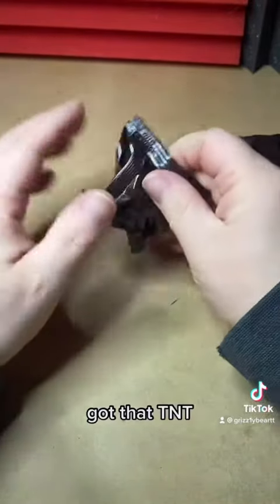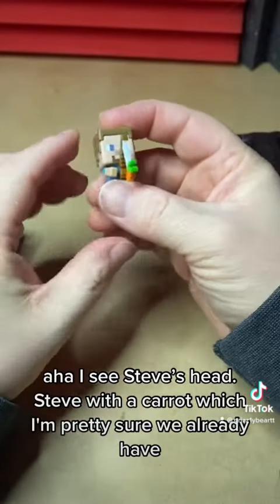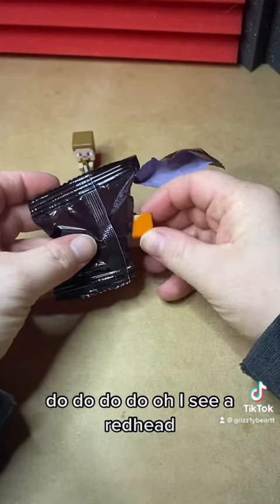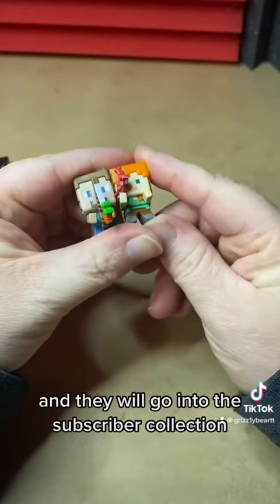Mystery Monday: Minecraft Minifigures!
Maybe someday I’ll remember to also record on my pc 😂